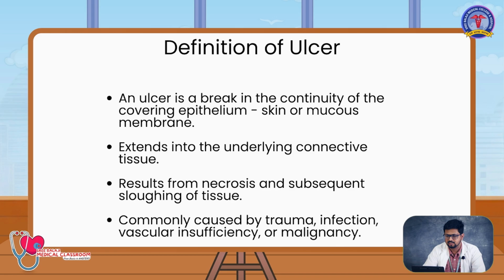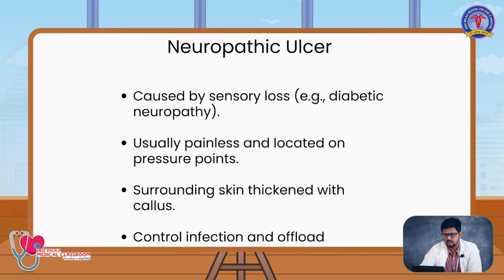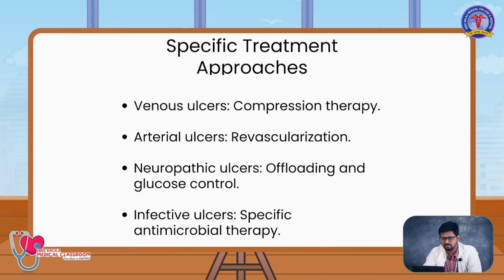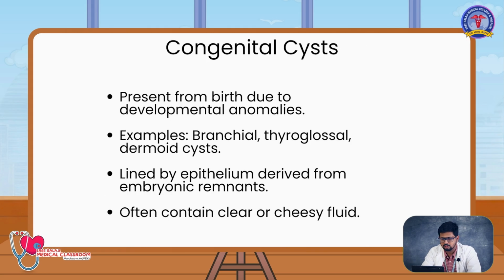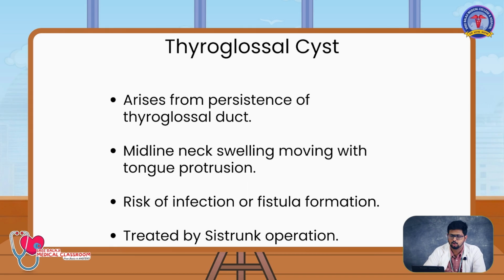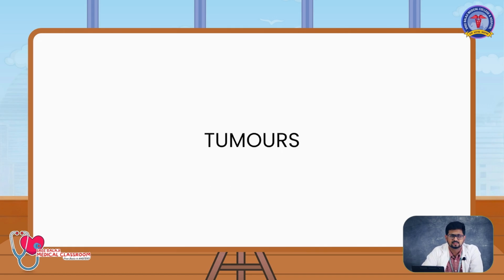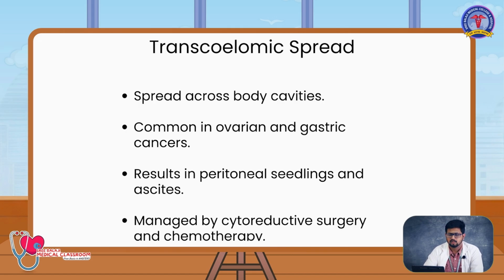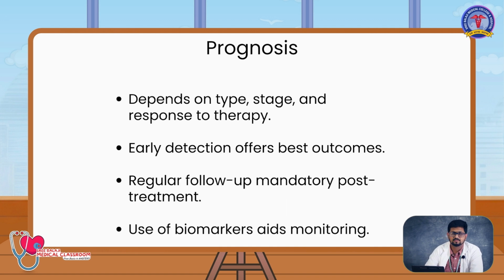General Surgery | Ulcers, Cysts & Tumors | Dr. K. Prasanna Kumar Ft.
In this comprehensive lecture, Dr. K. Prasanna Kumar explains Ulcers, Cysts & Tumors, covering their classification, clinical features, diagnosis, and principles of surgical management.

CREDITS